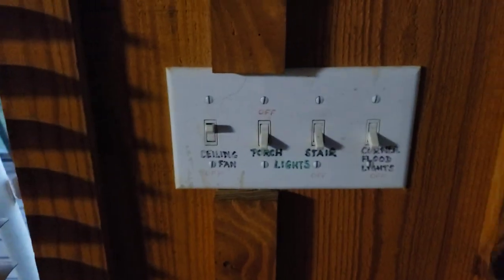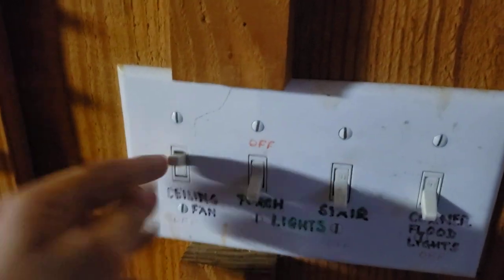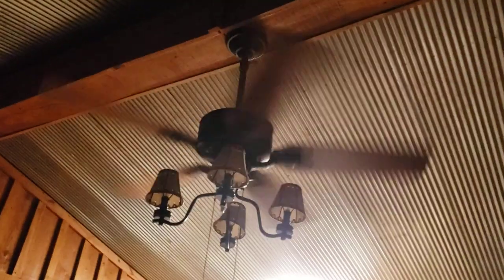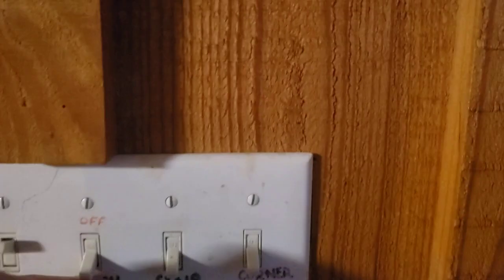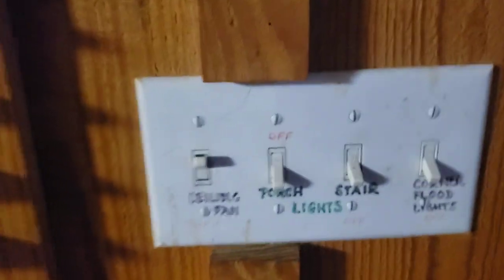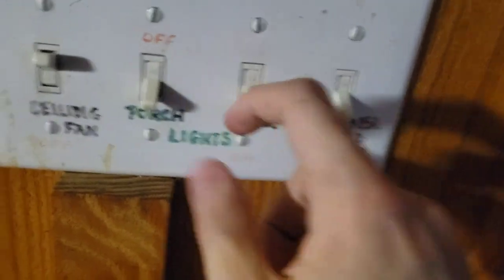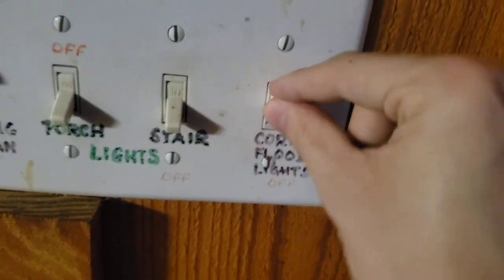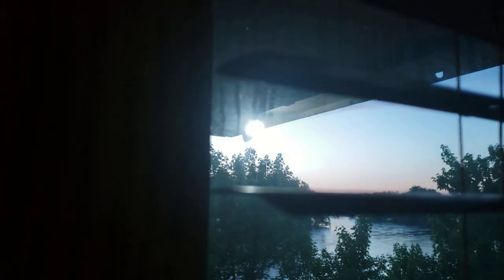switches in cousins cabin house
NOTE: Susan is Disabling my comments for this video not me but i fixed it, to be on Wish me luck!